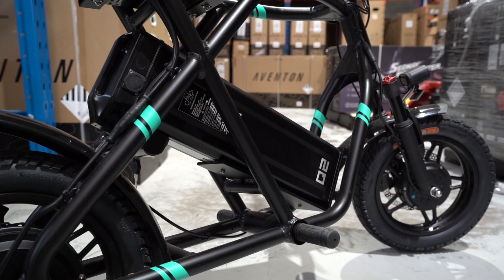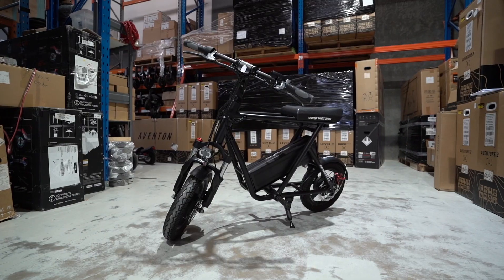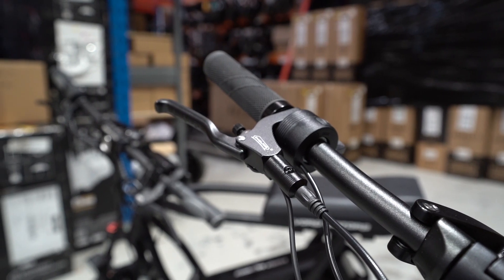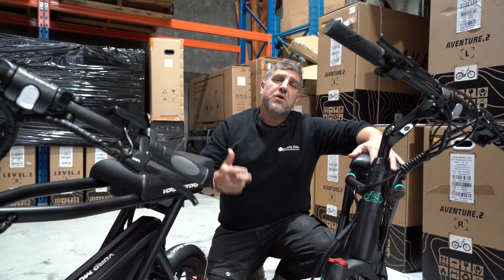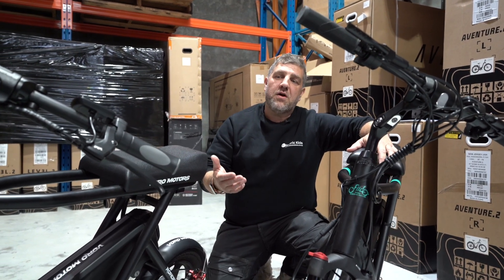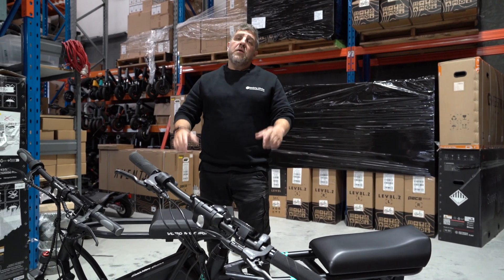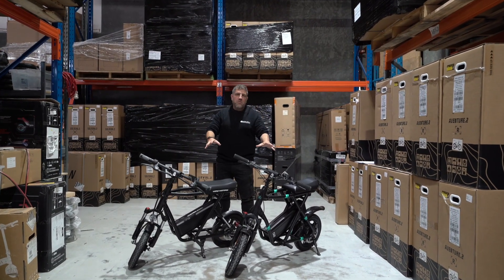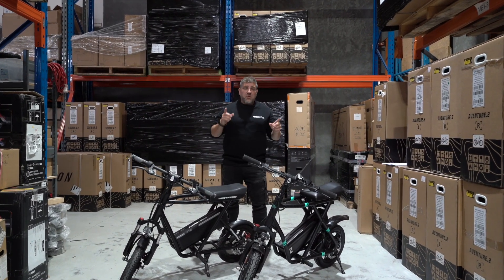Fiido Q2 Vs eMove Roadrunner: Which is The Better Seated E-Scooter?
Can't decide between the Fiido Q2 and the eMove Roadrunner for your next seated electric scooter? This video compares the two in terms of power, performance, and features to help you find your perfect ride. Which one is better?